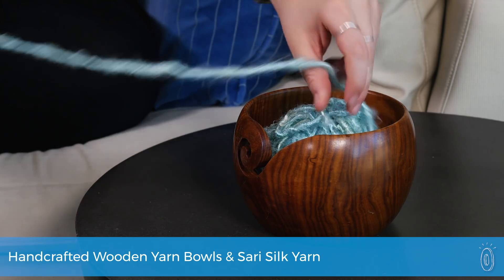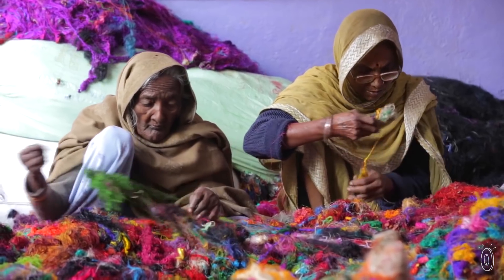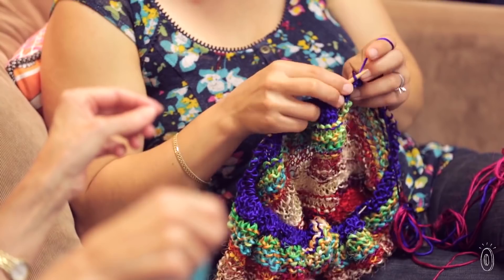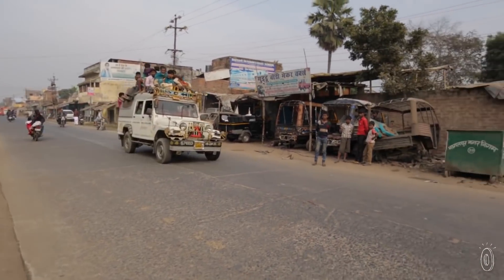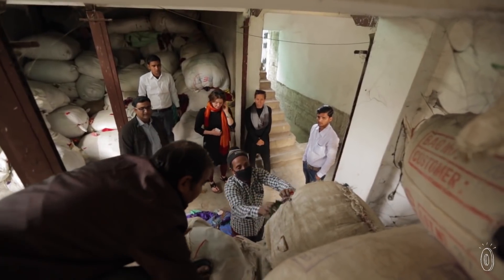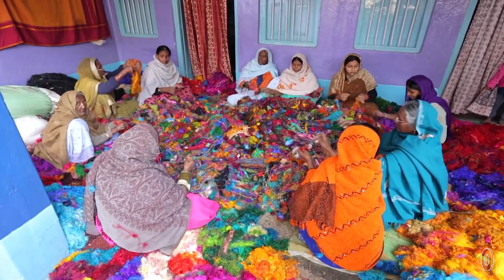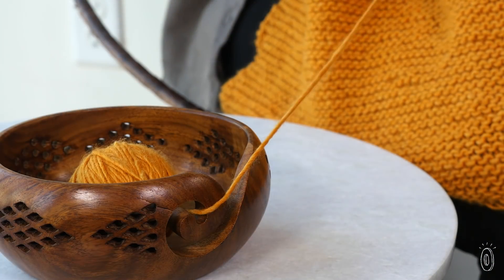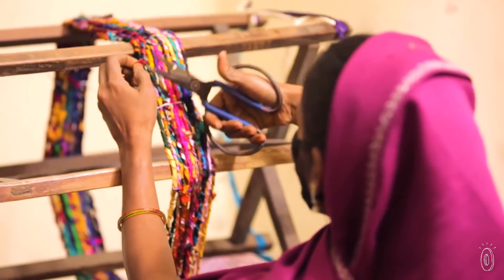A handcrafted wooden bowl keeps yarn tidy.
The wooden yarn bowls and silk sari yarn from Darn Good Yarn are made in India by women who are paid fair wages and provided safe working conditions—because Founder Nicole Snow wouldn’t have it any other way. She’s committed to supporting women through economic empowerment as well as Fair Trade practices.

These goods that do good stand-out for being beautifully made, too. The silk sari yarn saves vintage saris destined for the dump by upcycling them into colorful yarn. Each sari is torn by hand and sewn into strips that can be knitted, crocheted, woven—or used any way you like. And Indian Rosewood and teak are used to craft notched bowls that keep yarn neatly corralled.

Nicole was looking for a way to combine two loves—creativity and helping people—when she retired from the U.S. Air Force. With Darn Good Yarn, she ensures that her workforce of women isn’t just making ends meet—they’re helping their families flourish.